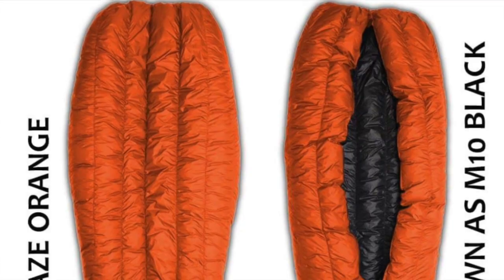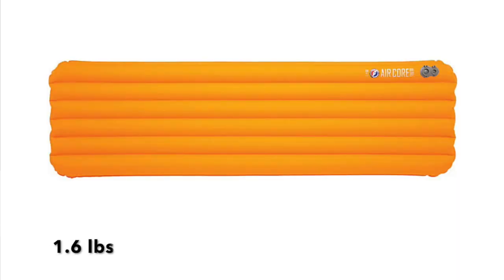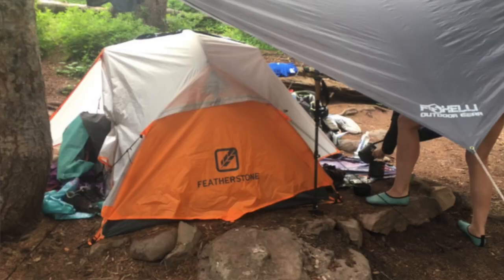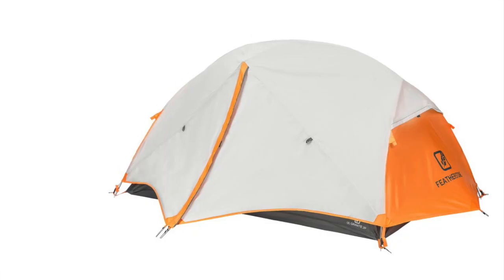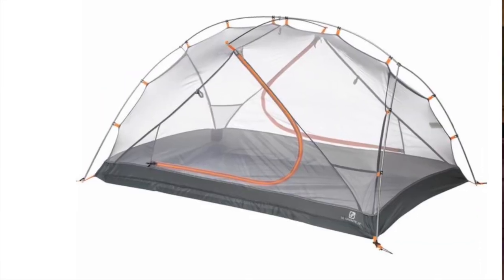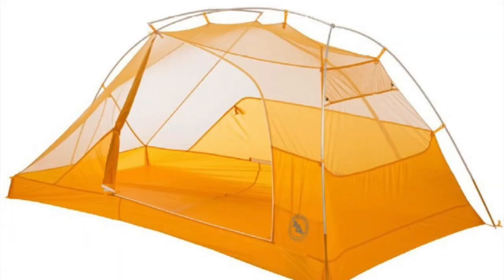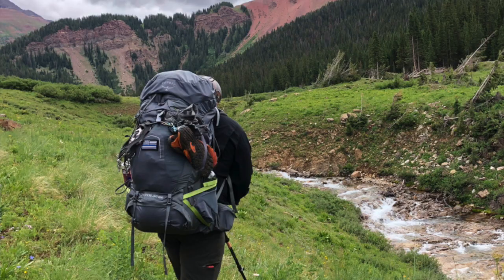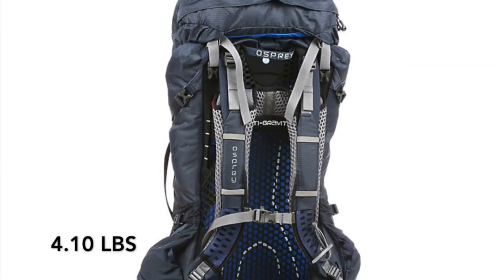Beginner Backpacking- Ep. 4 The Big 3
We are super excited about this new series! Its it literally everything you need to know for your first backpacking trip. This fourth episode covers the big 3, or your 3 heaviest items. Please drop us a comment if you still have questions about something we didn't cover. Be sure to watch til the end to find out about the GIVEAWAY!

1. (Beginner Backpacking Video Series) Learn how to be fully prepared to get out there and hike in this free YouTube series ➡️

Big Agnes Aircore Ultra
Trekology Pillow
Therm-a-rest Pillow
Featherstone 2p tent
Osprey Atmos 65 (mens)
Osprey Aura 50 (womens)

Gear Used to Shoot this Video:
Camera: EOS M50 Mirrorless Camera w/EF-M15-45mm and 4K Video